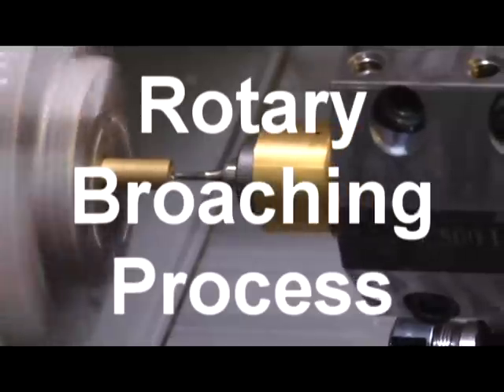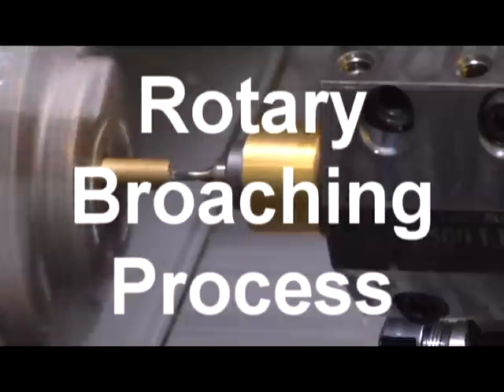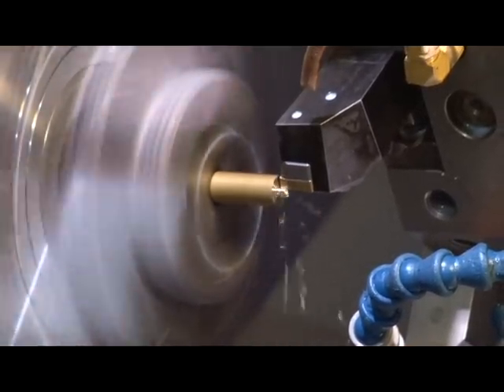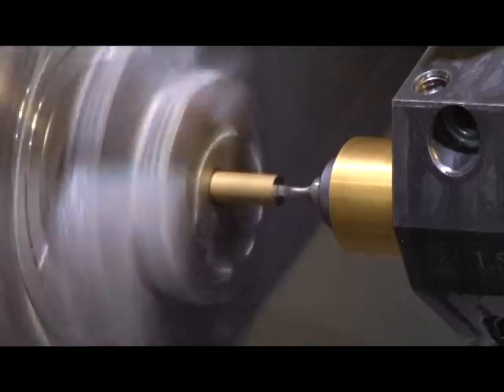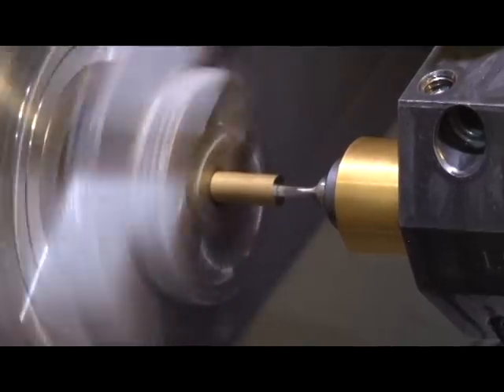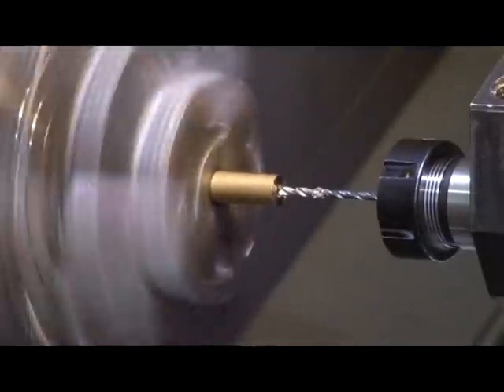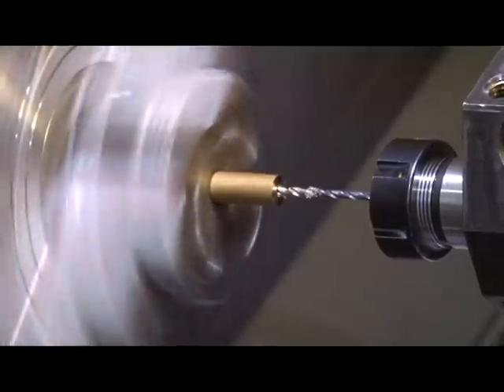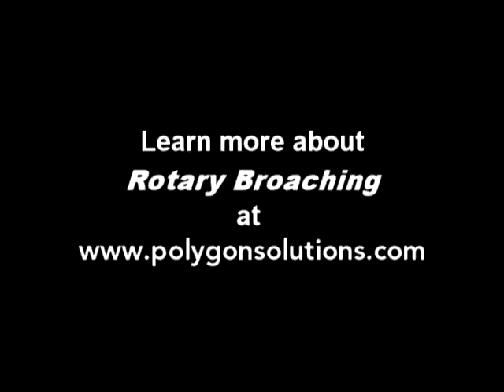Rotary Broaching on a HAAS SL10 CNC Lathe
Video demonstration of rotary broaching, also known as wobble broaching, on a HAAS SL10 CNC Lathe using a T20 Torx type rotary broach and rotary broach tool holder from Polygon Solutions.  See how easy and versatile rotary broaching can be.